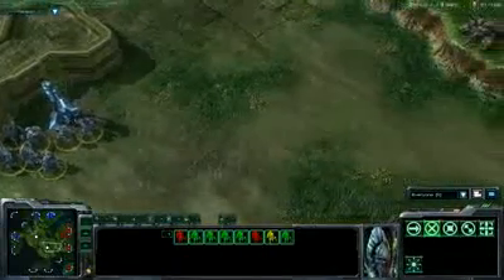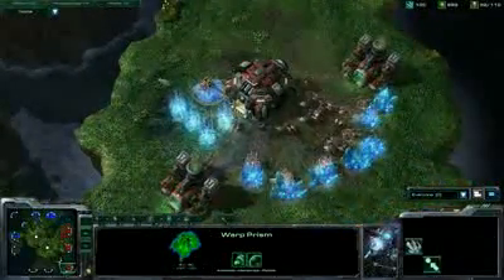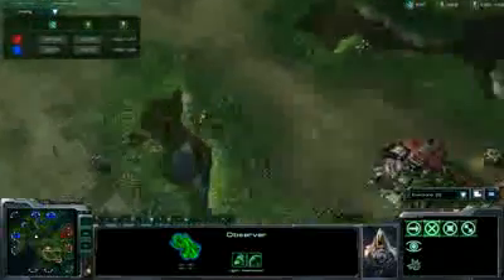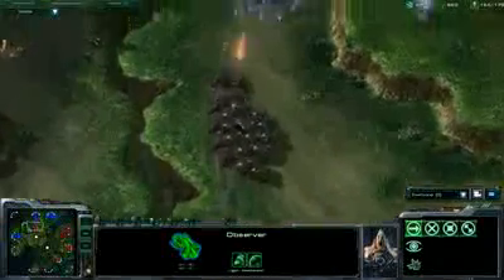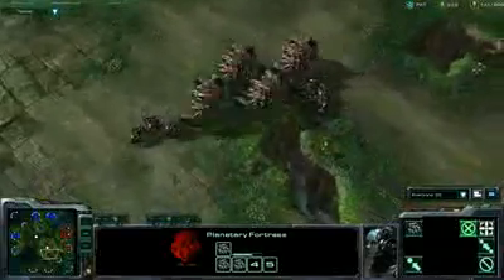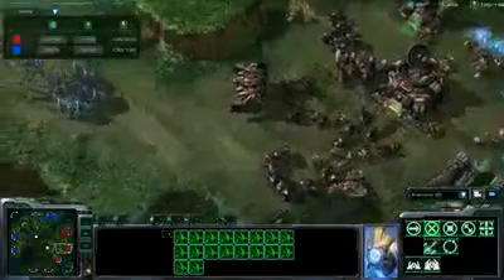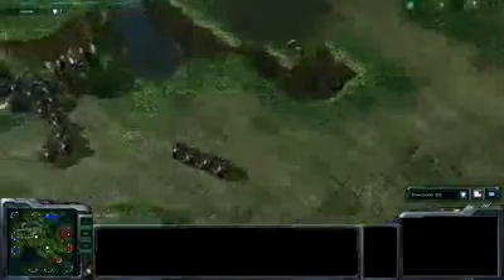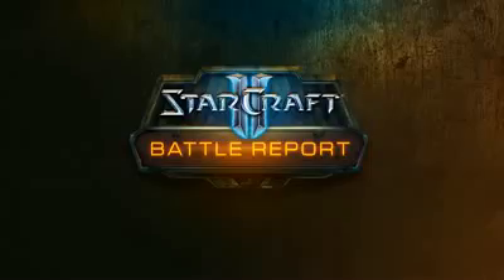Starcraft 2: Battle Report 4 part 2/2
Starcraft 2: Dark Archon Projekt prezentuje: